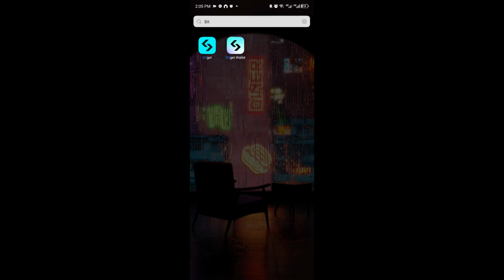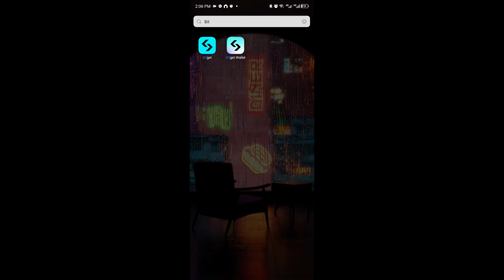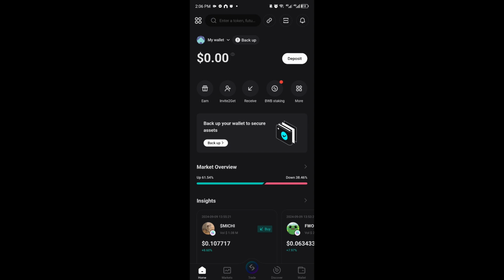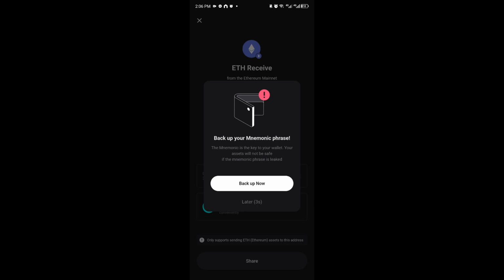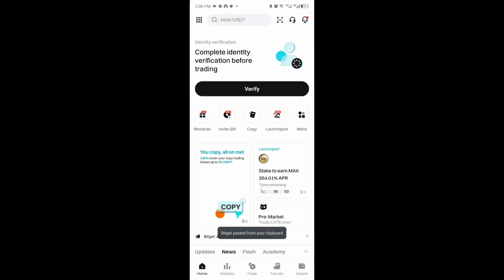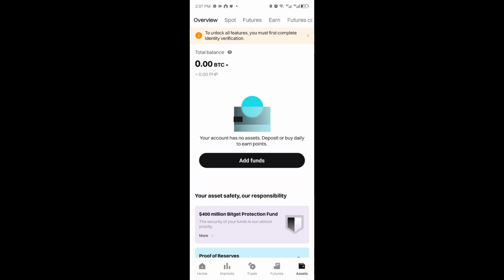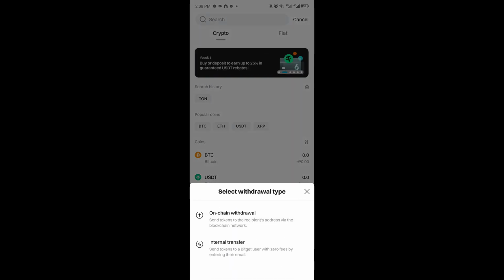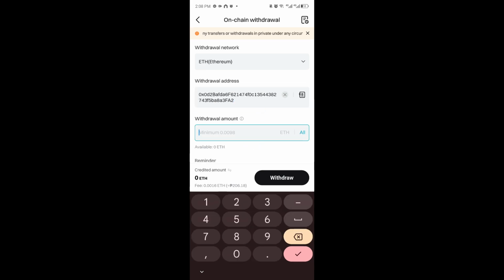How To Transfer Crypto From Bitget Exchange To Bitget Wallet (Step By Step)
In this video, you'll learn how to transfer crypto from Bitget Exchange to your Bitget Wallet with easy, step-by-step instructions.

We’ll cover everything from accessing your Bitget Exchange, selecting the crypto you want to transfer, and completing the transaction to your Bitget Wallet.

Discover how to avoid transfer fees, select the appropriate network for your transaction, and ensure your crypto is securely transferred to your wallet. Even if you're new to crypto transfers or using Bitget for the first time, these instructions and tips will be simple and easy to follow.

By the end of the video, you'll have all the knowledge you need to transfer crypto from Bitget Exchange to your Bitget Wallet safely and efficiently.